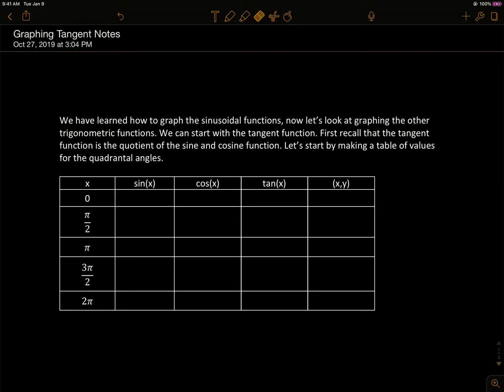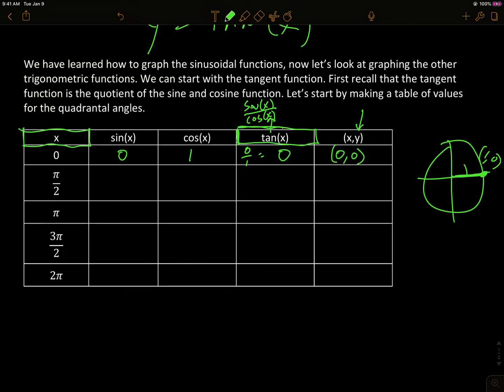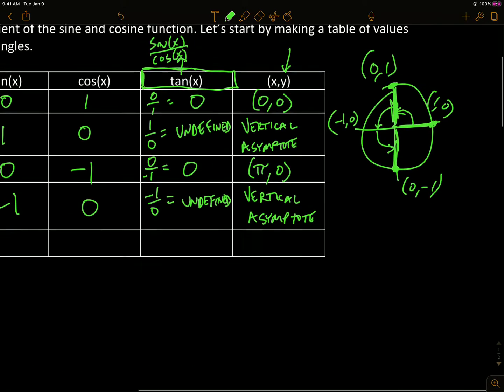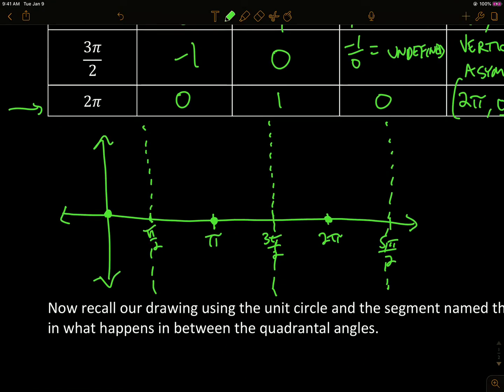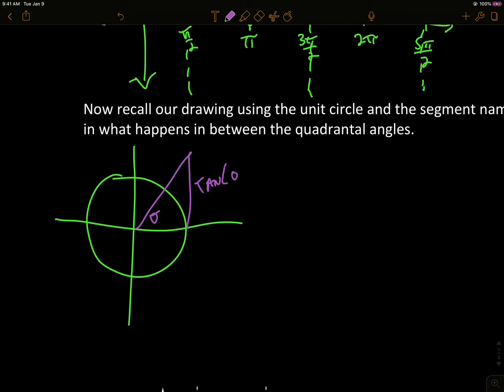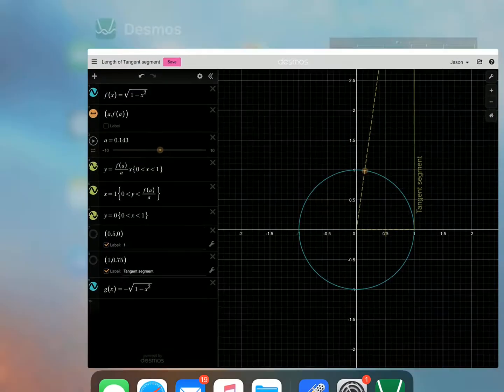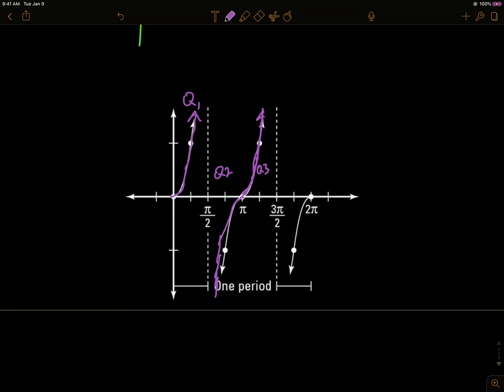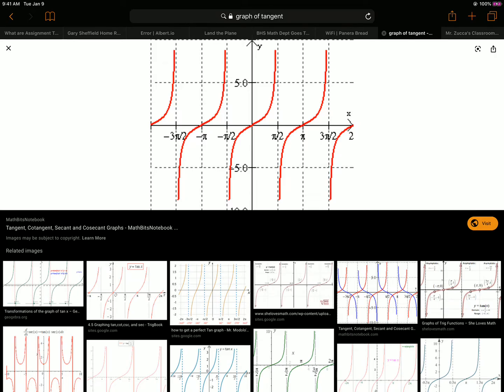Graphing Tangent notes